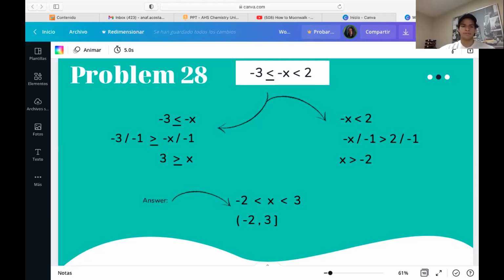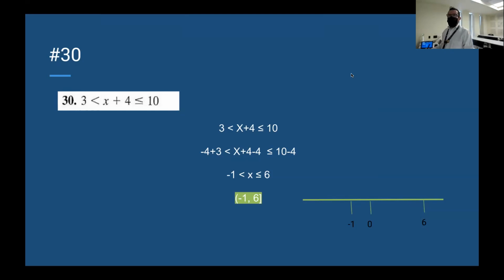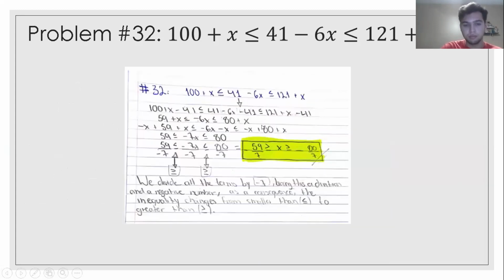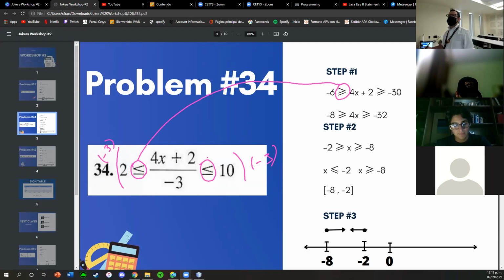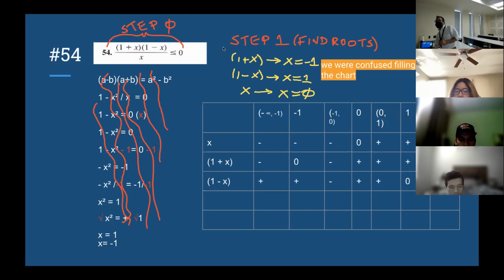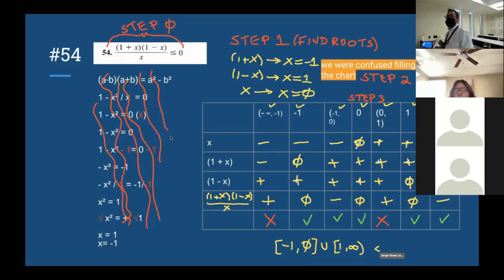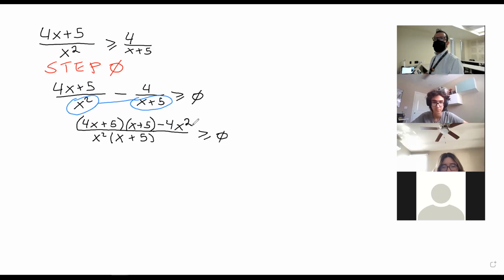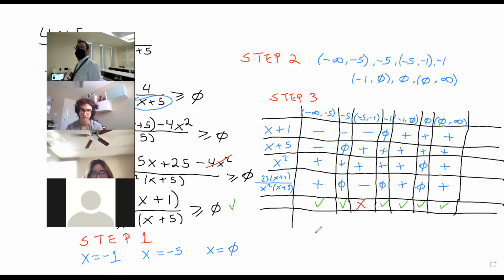MFE - CLASS SESSION OF 02/09/21